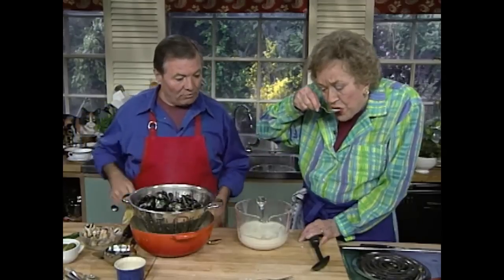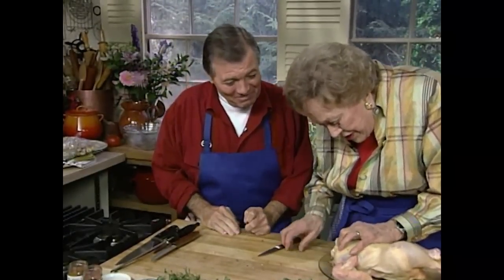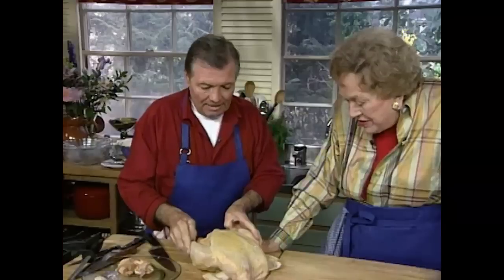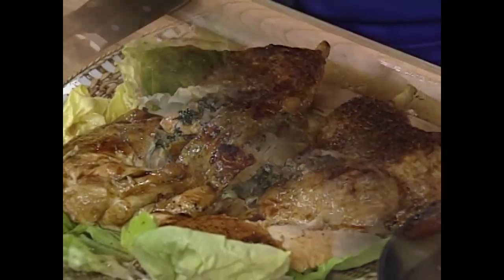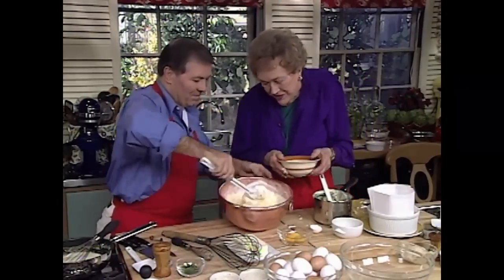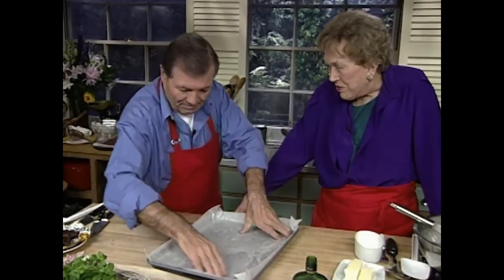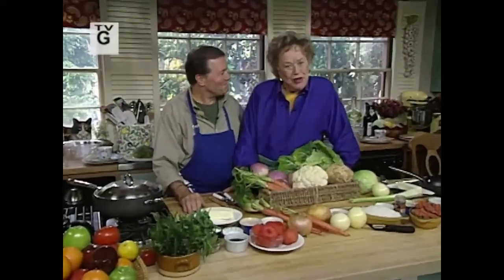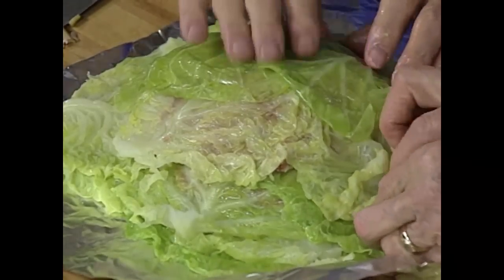12 韩国街头排队难得吃上的甜辣鸡爪锅，配拉面绝啦啦啦啦啦 4